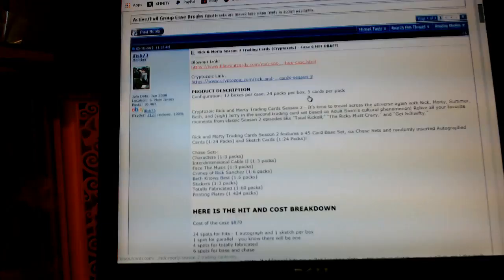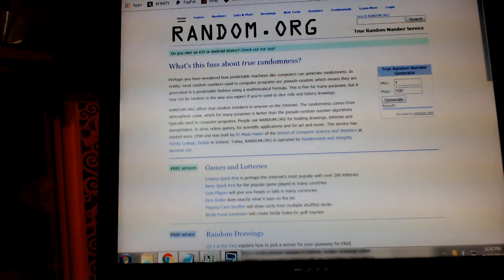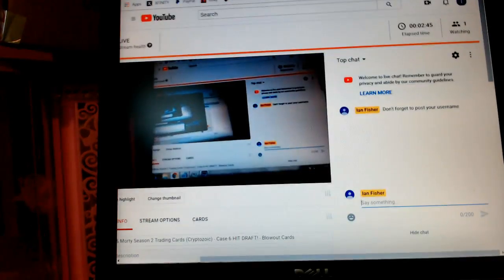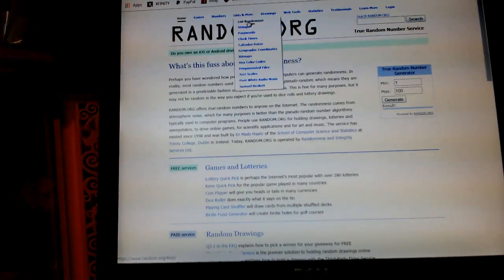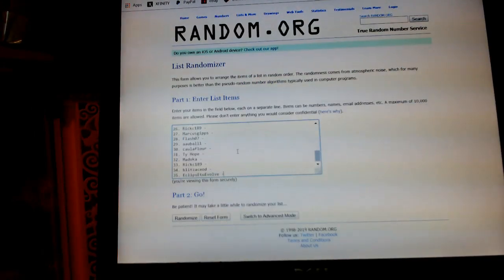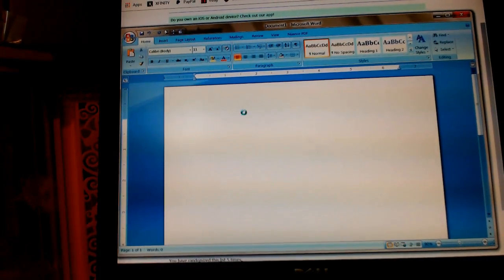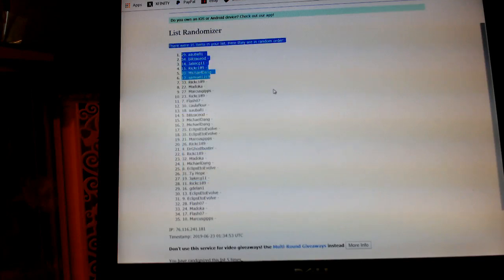Rick & Morty Season 2 Trading Cards (Cryptozoic) - Case 6 HIT DRAFT! - Blowout Cards